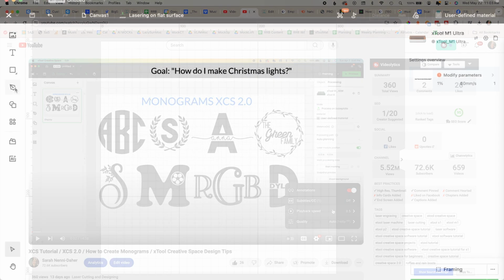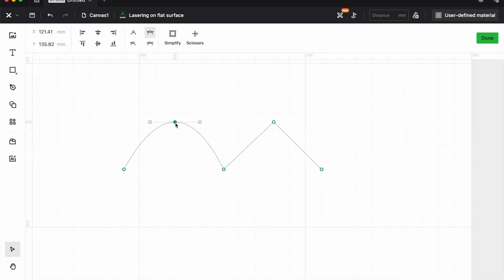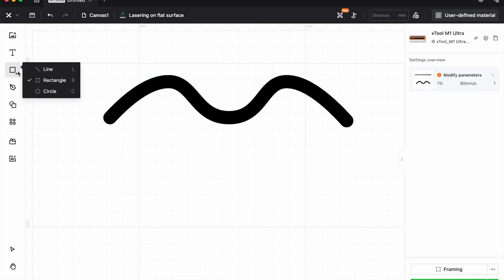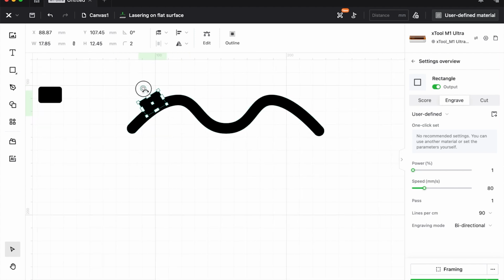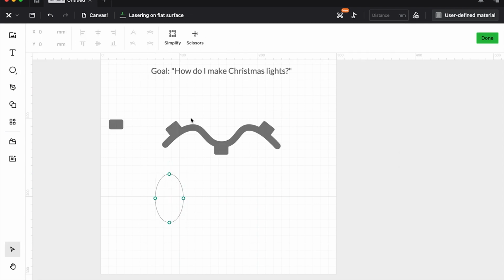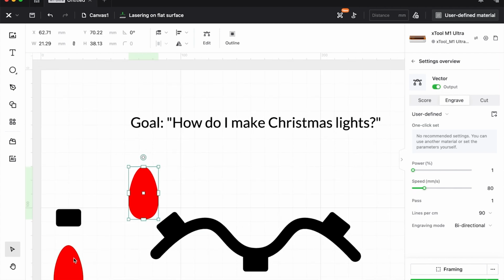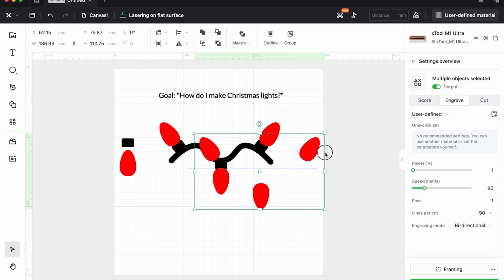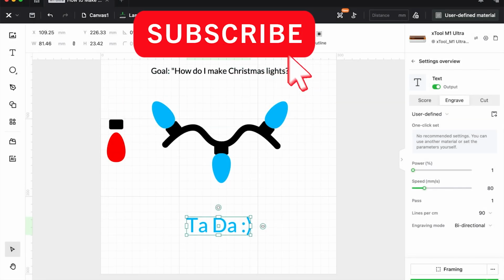XCS Tutorial / How to Make Christmas Lights / XCS Software Design and Tips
* INFO HERE * I LOVE reader and viewer questions and Michael had one about making Christmas lights within XCS. In this XCS software tutorial, you will use:

- XCS Vector Tool
- Node Management within xTool XCS
- Basic Shapes
- Unite and Combine
- Unite and Subtract
- Outline
- Alignment
- Corner Radius